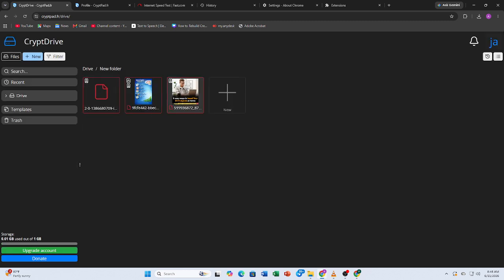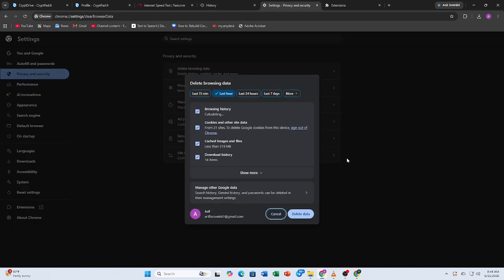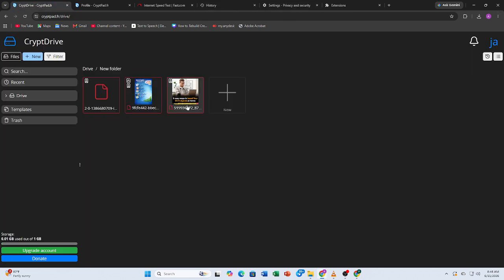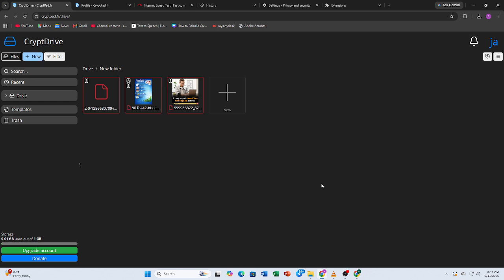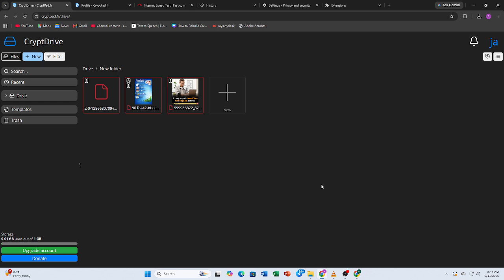How to Fix CryptPad Collaboration Not Working Full Guide 2026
Learn how to fix CryptPad collaboration not working issues with this complete 2026 guide. This step-by-step tutorial explains how to troubleshoot real-time collaboration problems, resolve document sharing issues, fix synchronization errors, restore team editing functionality, and ensure seamless collaboration in CryptPad. Learn the most common causes of collaboration failures, including permission conflicts, sharing link problems, browser compatibility issues, network connectivity errors, account restrictions, and synchronization delays. Whether you're a beginner, student, educator, remote worker, team member, or professional user, this guide covers the most effective solutions for fixing CryptPad collaboration problems in 2026.